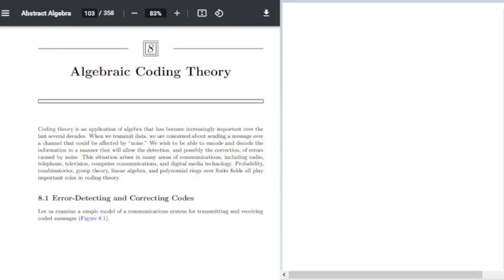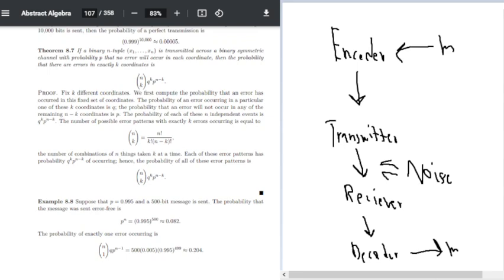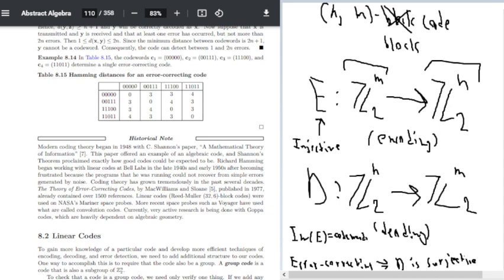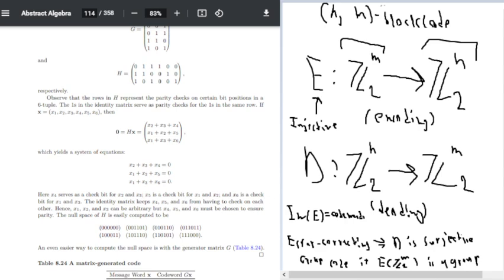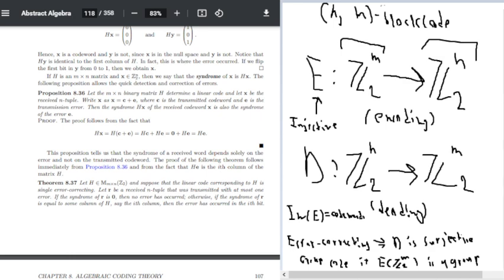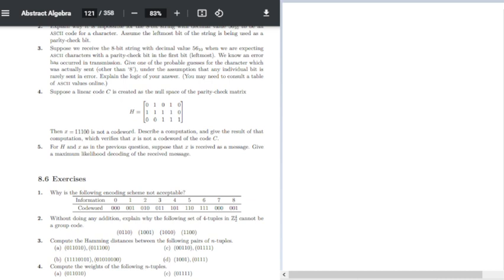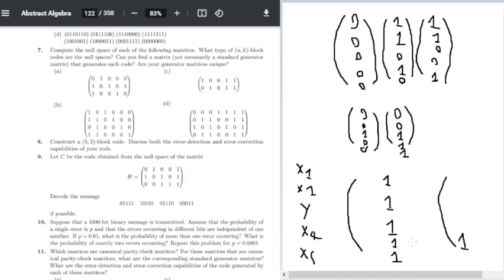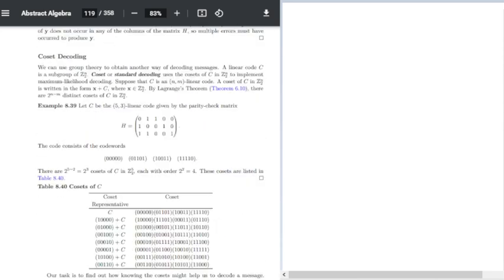Readthrough of Abstract Algebra, Theory and Applications - Part 8 : Algebraic Coding Theory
CHAPTERS :
0:00:00-1:11:50 : Algebraic Coding Theory (Reading)
1:11:50-1:15:43 : Intermission
1:15:43-1:42:30 : Algebraic Coding Theory (Problems)